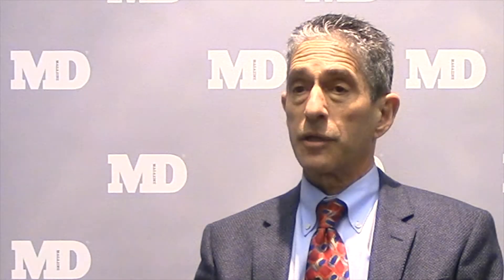Learning More About Aptiom To Help Patients With Epilepsy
Treating epilepsy can be an effort in individualized medicine with different patients reacting differently to the various seizure medications available. Finding the right one can often determine a patient's quality of life moving forward after diagnosis.